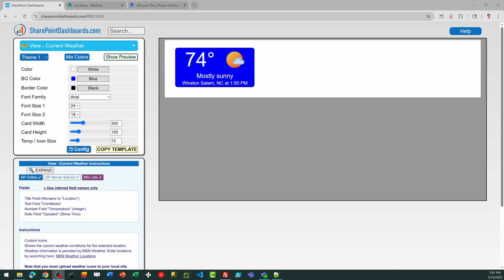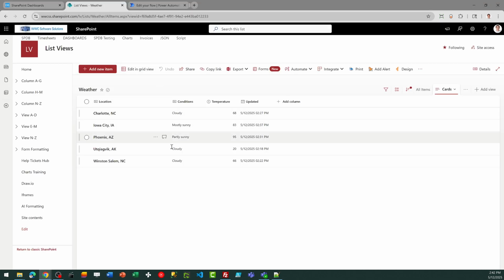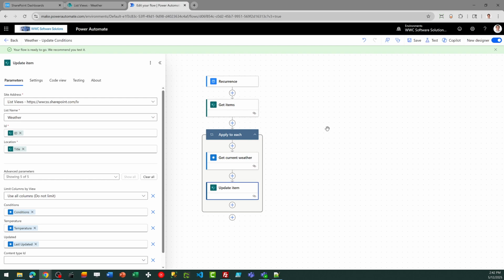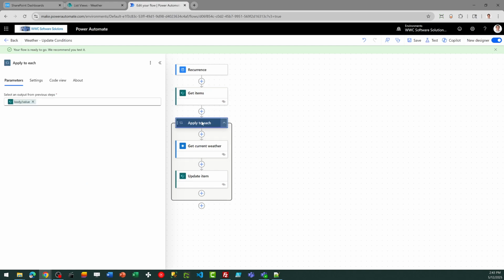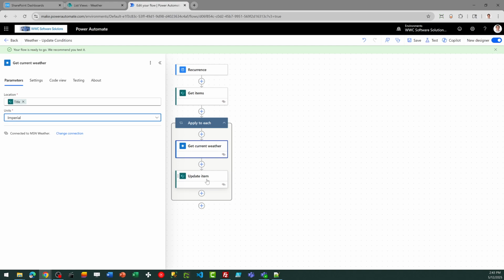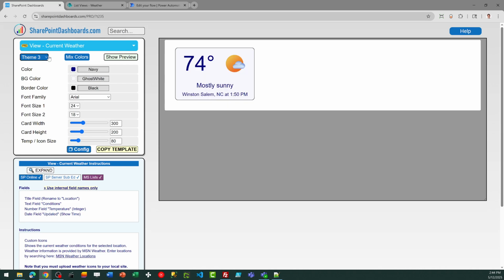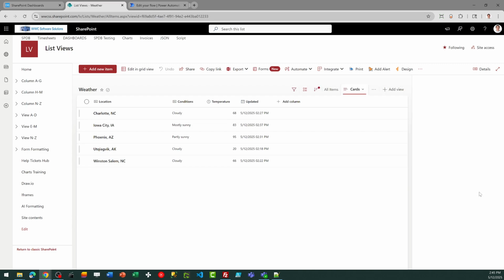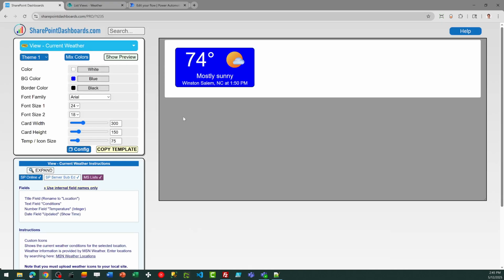Current Weather in SharePoint Online Microsoft Lists Modern List View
Learn how to add a simple Current Weather conditions template to your modern SharePoint list view. This template is available here: